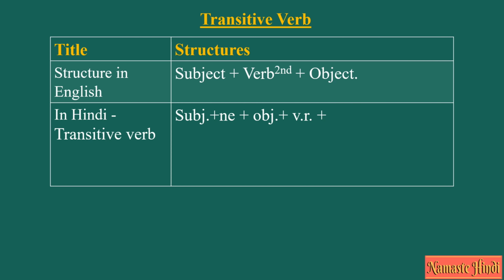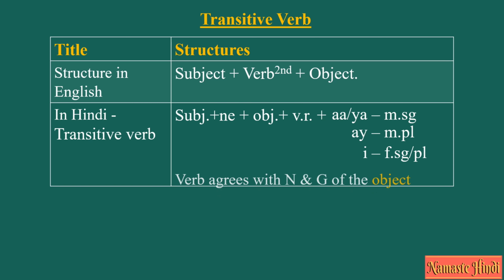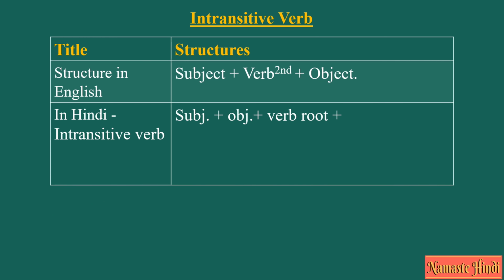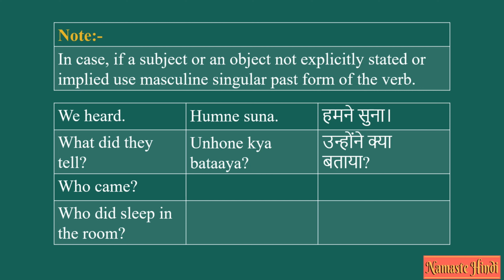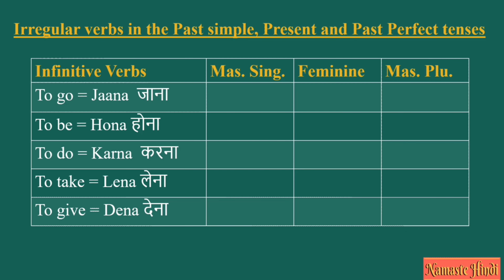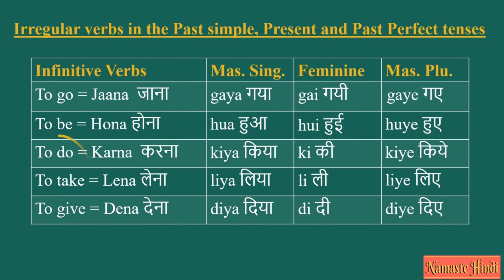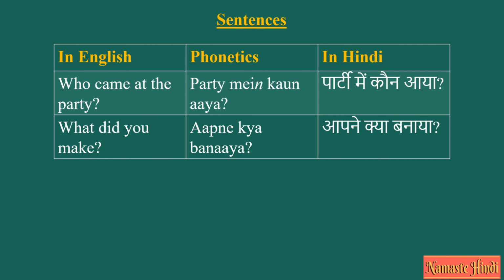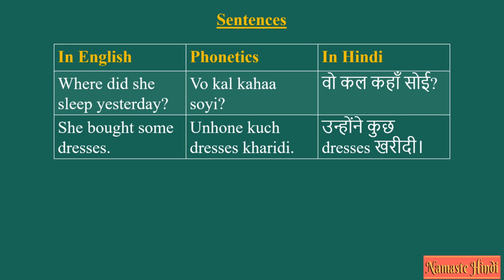How to Use Past Simple Tense in Hindi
Past Simple Tense has the same rules as Present Perfect Tense.
0:20 Structure for Transitive Verb
1:17 Structure for Intransitive Verb
1:55 Masculine Singular Verb
2:36 Irregular Verbs
3:44 Past Simple Sentences
4:07 Question & Answer
Do you want to learn more and improve your Hindi?

- Prerna Khandelwal